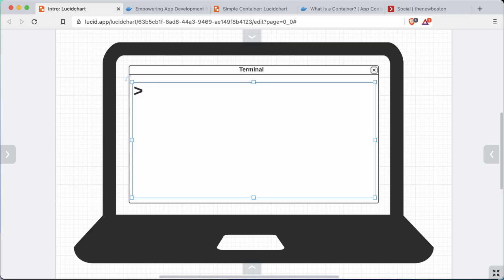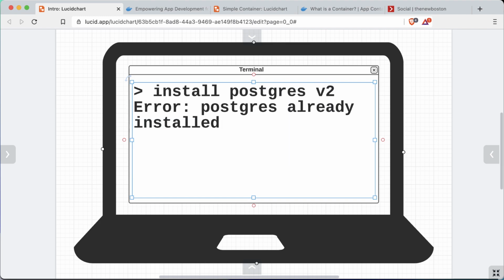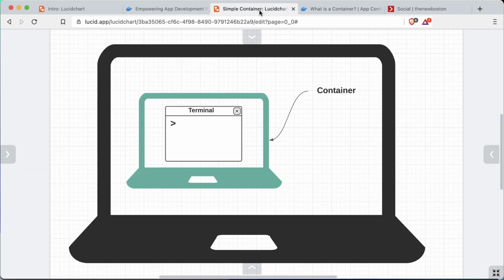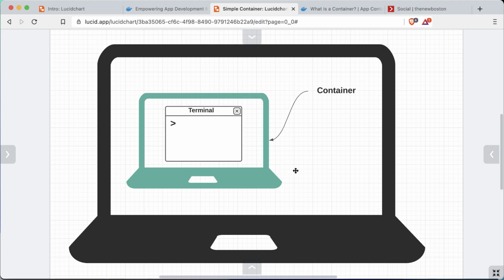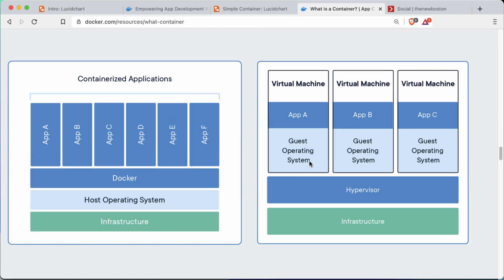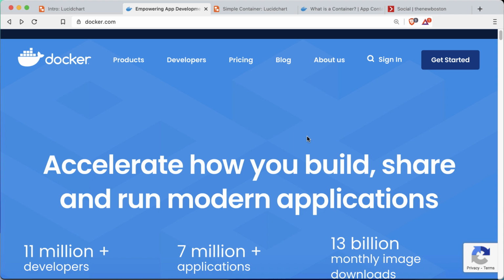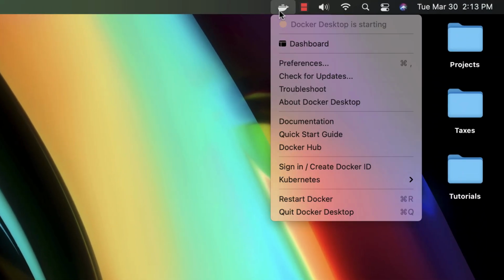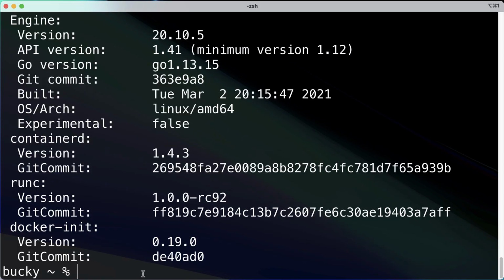Docker - Tutorial 1 - Introduction (Download and Install)